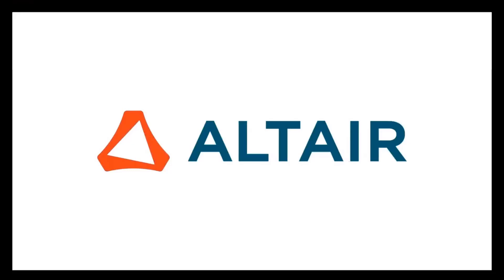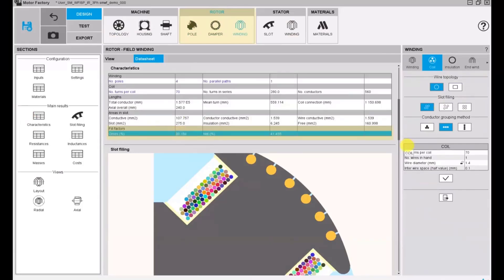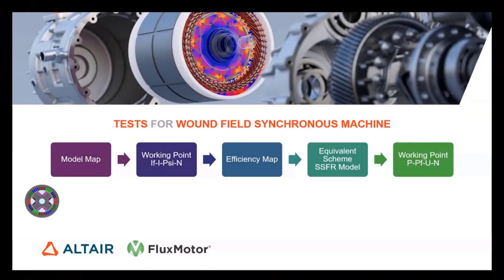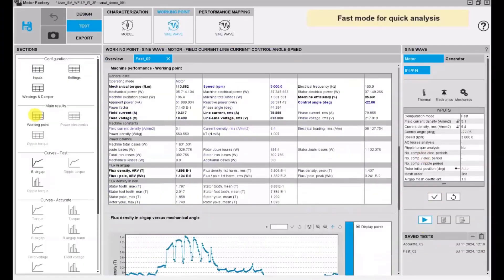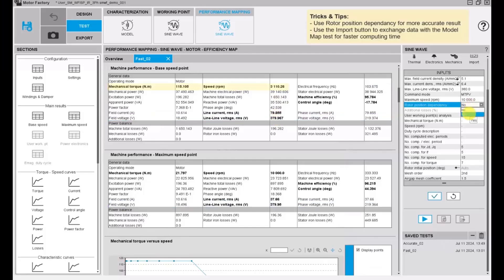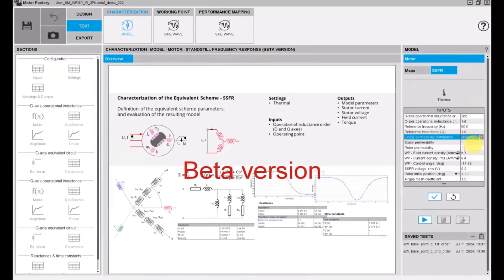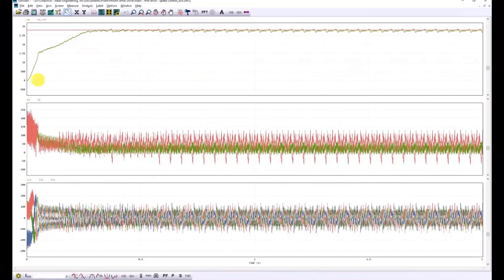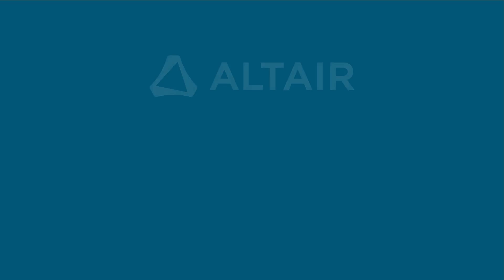Wound Field Synchronous Machine in Altair FluxMotor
In this video, we demonstrate how to model a Wound Field Synchronous Motor and run efficiency maps. Learn how to model both motor and generator modes and export your motor to other Altair tools for comprehensive analysis.